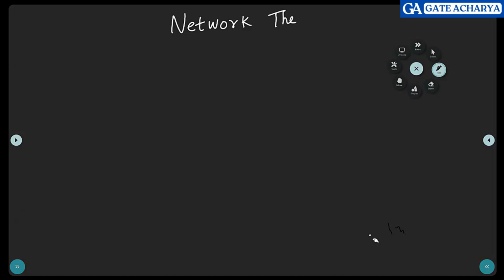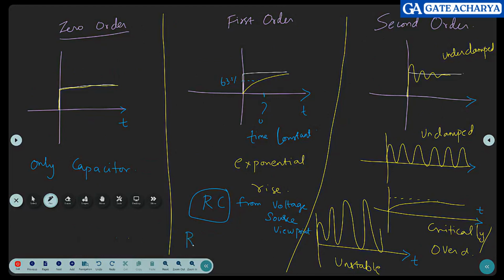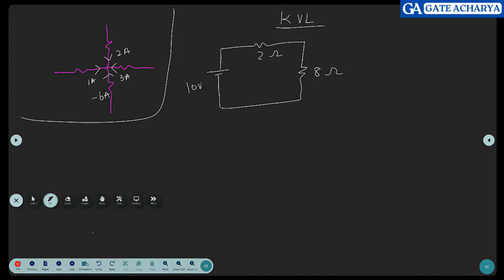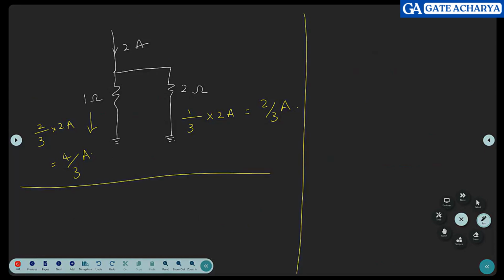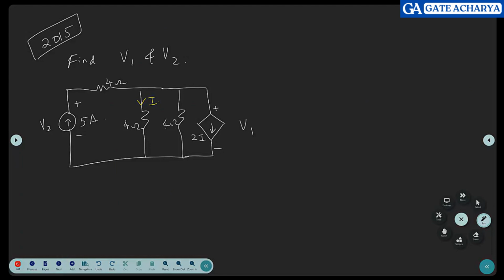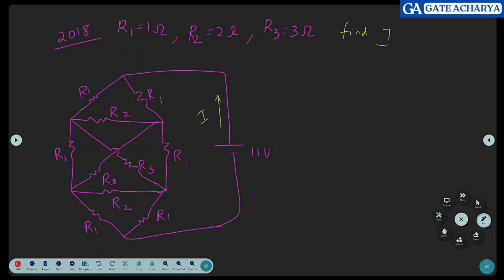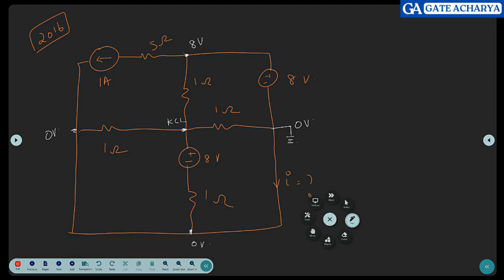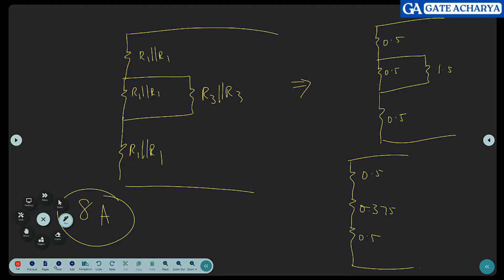Electric Circuits - Network Theory GATE EE | EC | IN | BM Stream - Session 1